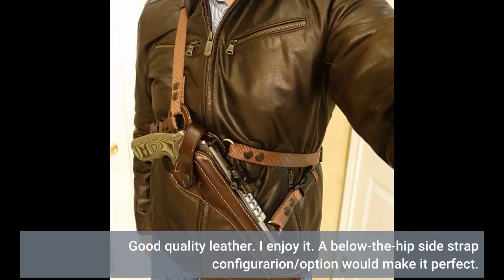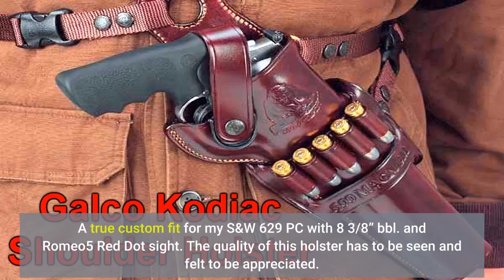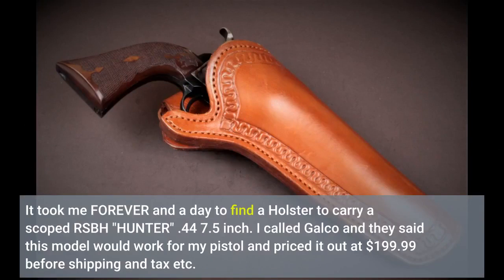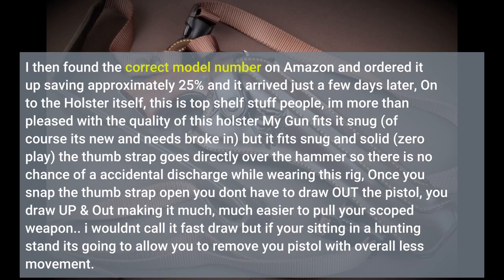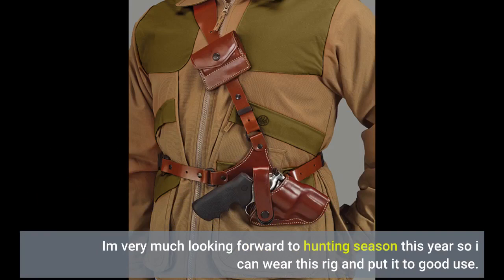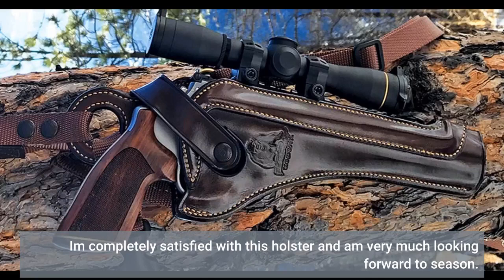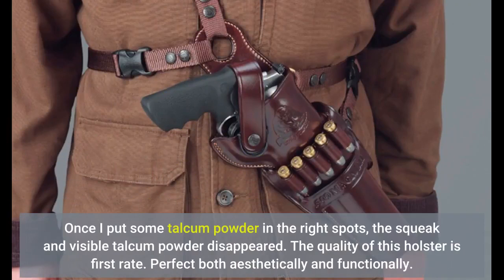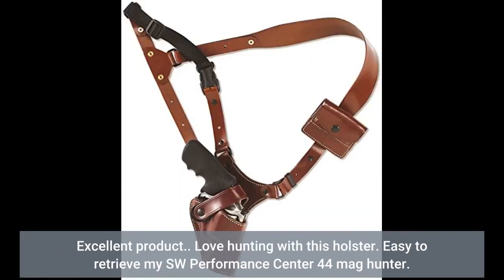User Review: GALCO - Kodiak Hunter Chest Holster S&W 8 3/8-Inch N FR .44 Model holsters 29/629,...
- GALCO - Kodiak Hunter Chest Holster S&W 8 3/8-Inch N FR .44 Model holsters 29/629, Right Hand (Dark Havana Brown) (KH130H)

Gun Holster -  blackhawk grip break gun holster... custom leather holster making // saddle style // pancake style  // how ıt's made. top 10 best holsters for concealed carry & appendix carry. alien gear shapeshift shoulder holster review.
are you looking for the best concealed carry holster and appendix carry holster on amazon  of 2020?

 blackhawk epoch level 3 light bearing duty holster.. how to make a holster pattern..
the rapid force duty holster is available now at:  ...
alien gear holsters can also be found on these social media channels: ...

thanks to will ghormley  the creator of the original hand of god holster for the movie "3:10 to yuma"  for his amazing holster patterns and tutorials: ..

an overview of holsters on the wild frontier..

old west holsters. explaining different holster types.
custom kydex holster  2018.
 this is a new standard of duty holsters.
 a quick release system can be added to the holster if you so choose.

the holster can be ordered with level ıı or level ııı retention with an ejection port lock and locking backstrap. holster tacticalgear tactical best holster best holster 2020 best holster for concealed carry holster review best holster for appendix carry top 10 holsters 2020 best concealed carry holster best appendix carry holster best shoulder holster best owb holster. 5 ıwb holster for concealed carry.. sticky holsters md-1 - suitable for small 9mm’s - med/sm autos ..

my new gun holster revıew & try on!!!

 custom leather holster making with sam andrews of andrews custom leather..
without further ado these are some of the best holsters available on the market today.. shoulder holster: ..
making a leather cowboy action fast draw holster and belt. tips on picking a holster - quick tips.
 the serpa holster is one of the most popular holster designs on the market because it's fast  safe and versitile.
alien gear holsters is on the following social media channels: .

Good quality leather. I enjoy it. A below-the-hip side strap configurarion/option would make it perfect.
My Ruger New Super Blackhawk Hunter 44mag with a 7.5" barrel topped with a burris handgun scope fits nice and snug. The fit was a little tight at first but broke in real well.
I have a 58" chest and the shoulder straps were more than big enough. I can were the holster outside my hunting jacket and still be comfortable. I would recommend this holster for anyone with a large scoped hand gun.
The leather looks nice, and it fits his pistol perfectly.
A true custom fit for my S&W 629 PC with 8 3/8” bbl. and Romeo5 Red Dot sight. The quality of this holster has to be seen and felt to be appreciated.
Some reviews mention a fitment issue with the front sight but there is adequate clearance in my case. This holster has heirloom quality that’s worth every penny.
I contacted Vanity online to ensure this holster would work with my Taurus Raging Hunter and was told it would fit with no problem. Well, it wasnt even close.
Due to the size of the shroud on the barrel it wouldt even start to fit. Dont get me wrong, this is a very nice holster and made very well. I would give a 5 star, but had to deal with returning the item.
My time is important as well. By the way, I contacted Vanity for a refund and it was completed within 2 hrs. Great company!
It took me FOREVER and a day to find a Holster to carry a scoped RSBH "HUNTER" .44 7.5 inch. I called Galco and they said this model would work for my pistol and priced it out at $199.99 before shipping and tax etc.
I then found the correct model number on Amazon and ordered it up saving approximately 25% and it arrived just a few days la...